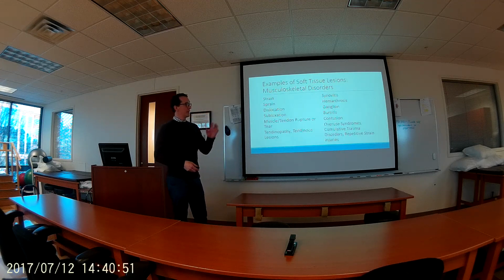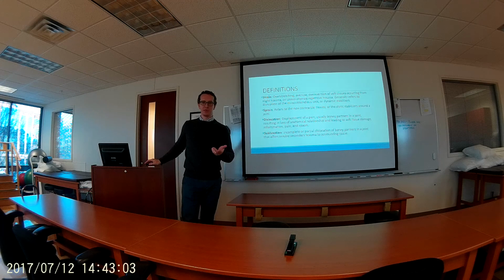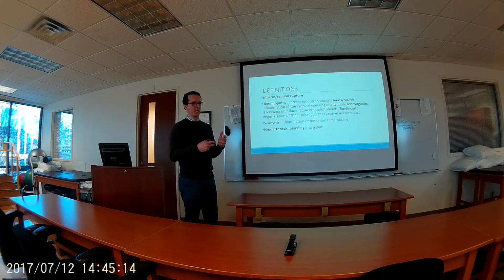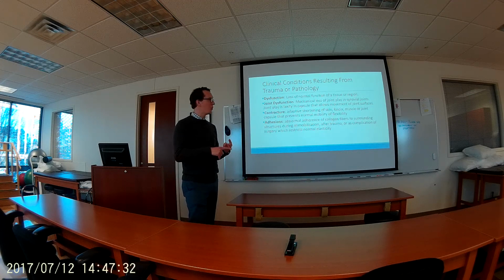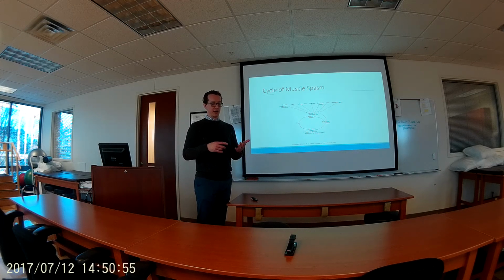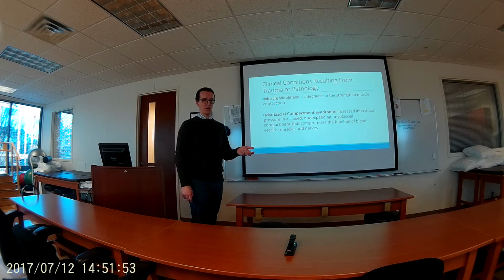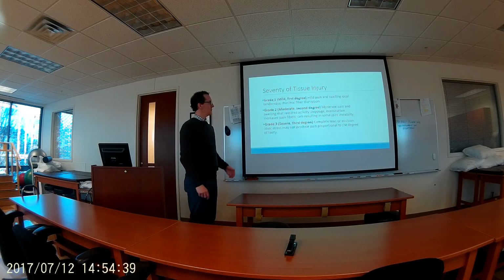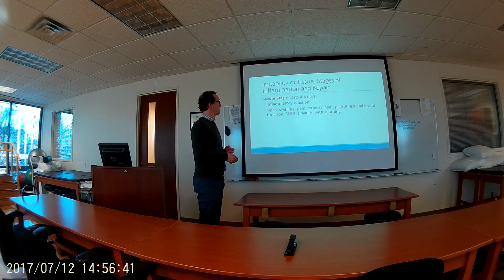Soft Tissue Injury Part 1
Soft Tissue Injury Part 1 for South University PTA Students